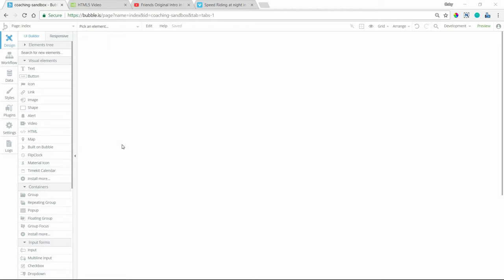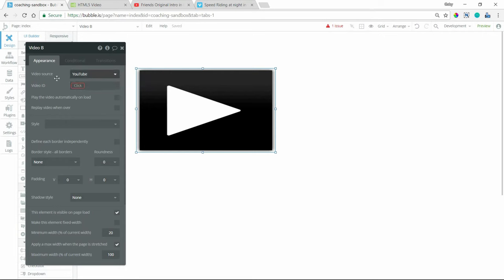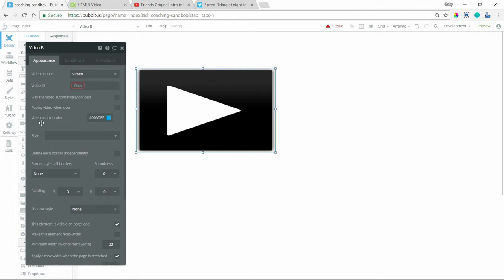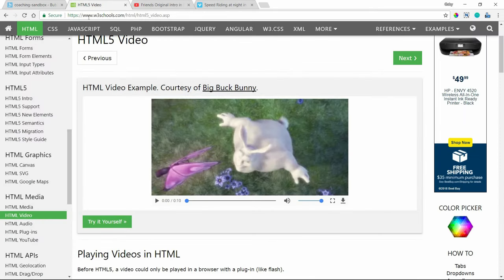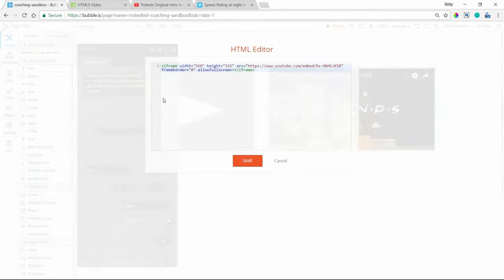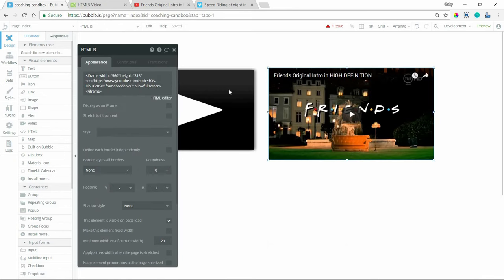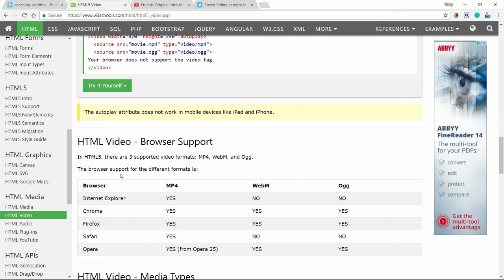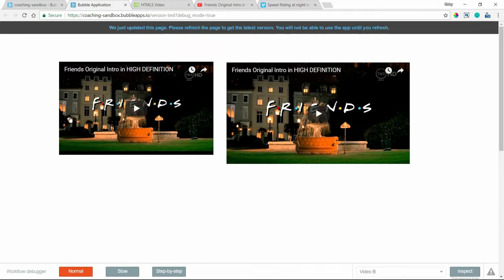How to Add Video to Your Bubble.io App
In this Bubble.io lesson, we're walking through how to add video to your no code app. There are multiple ways to do this, and this will cover some quick and custom ways to get up and running fast.

If you’re keeping up with current trends, you know video will continue to play a huge role in apps, now and in the future.

Because of that (or because you’re already a marketing/video genius) you might have tried to add videos to your Bubble app.

The problem is, Bubble only gives you 1-click upload options for Youtube and Vimeo videos.

But what about all the other platforms? Or what if you want to upload your own .mp4 file?

Fortunately, with a little HTML, you can do so, and there’s even a way to make it easy.

Don’t let the HTML turn you off. Uploading videos is simple. Watch the tutorial to learn how.